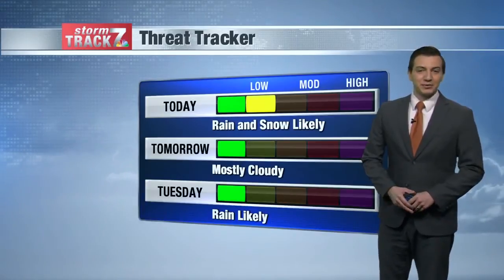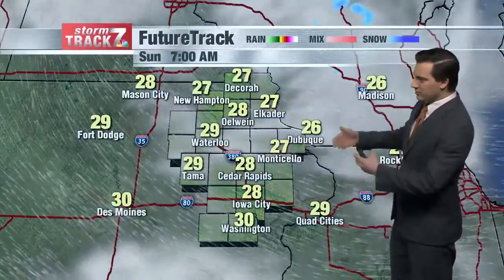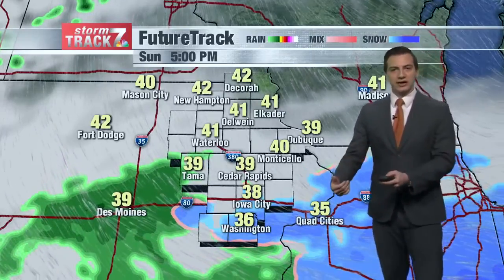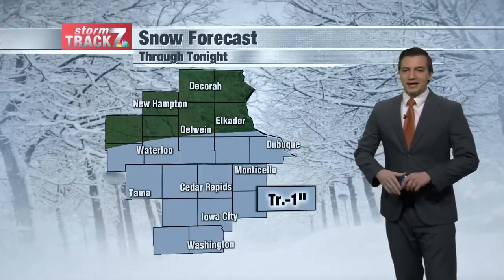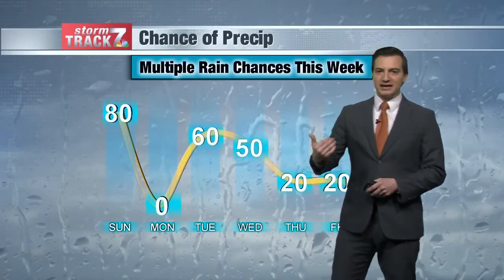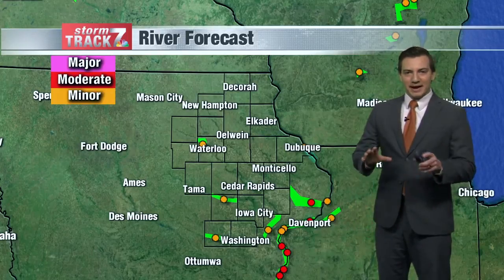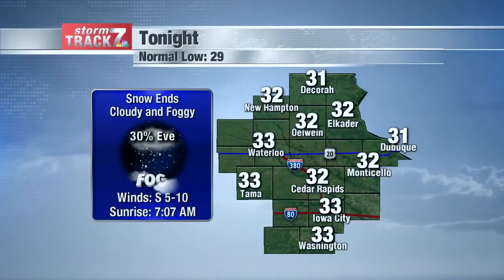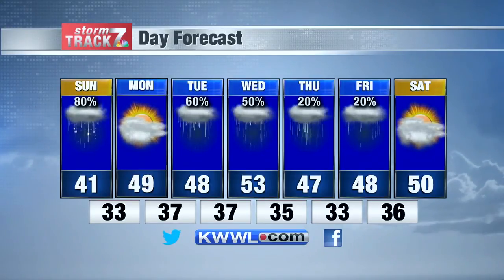Morning Weather Sun 3/22/2020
Rain and snow today.